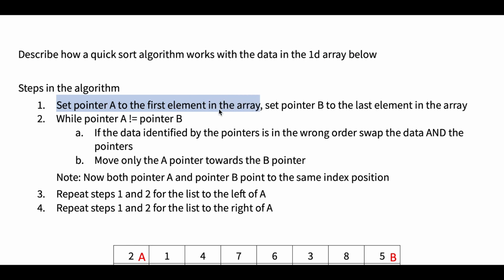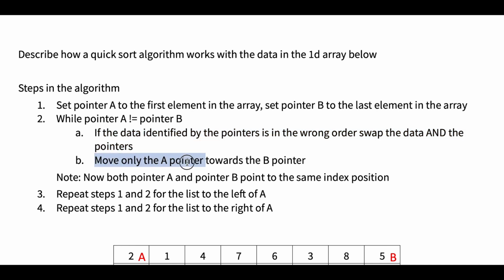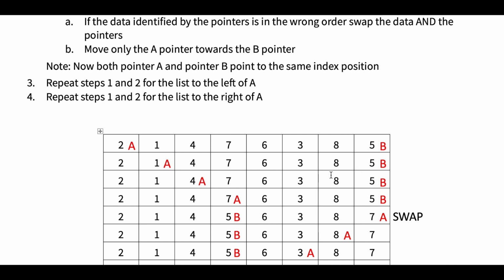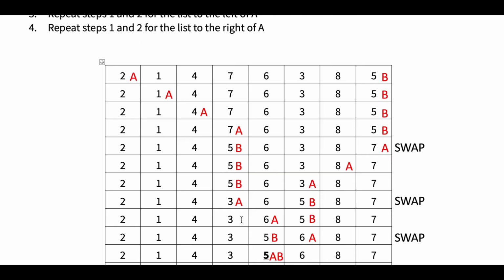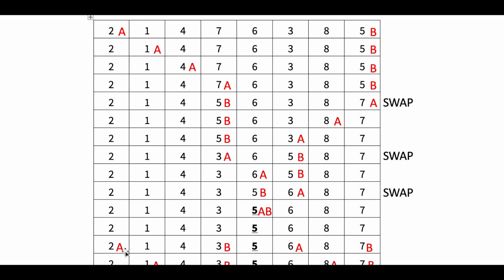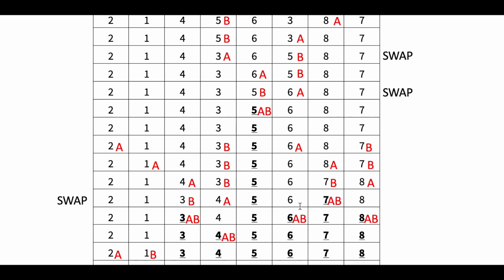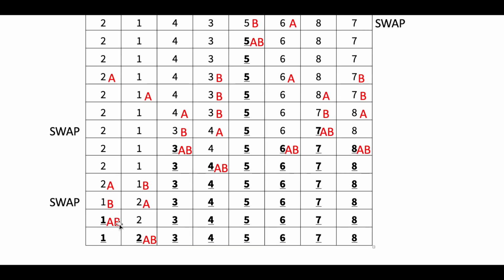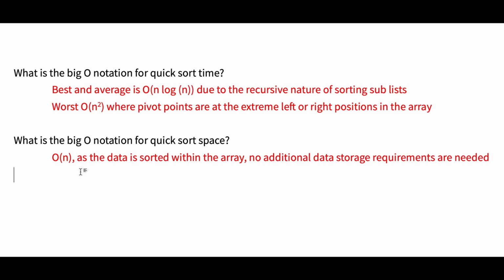A Level : Sorting algorithms : Quick sort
A Level  Computer Science - Quick sort

Quick sort algorithm uses a process of two pointers.  With these steps:

Steps in the algorithm
1. Set pointer A to the first element in the array, set pointer B to the last element in the array
2. While pointer A != pointer B
a. If the data identified by the pointers is in the wrong order swap the data AND the pointers
b. Move only the A pointer towards the B pointer
Note: Now both pointer A and pointer B point to the same index position
3. Repeat steps 1 and 2 for the list to the left of A
4. Repeat steps 1 and 2 for the list to the right of A